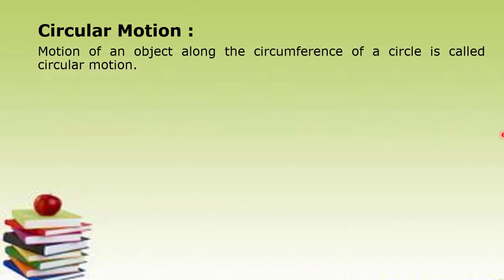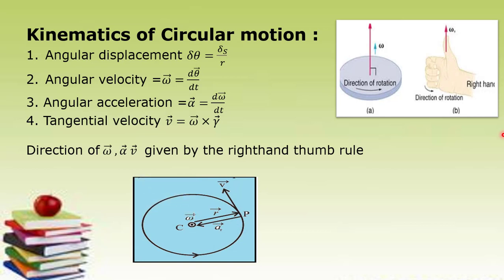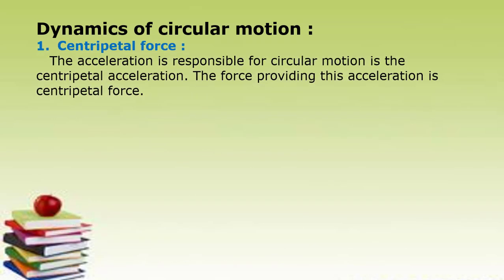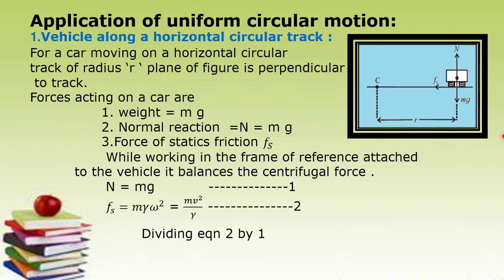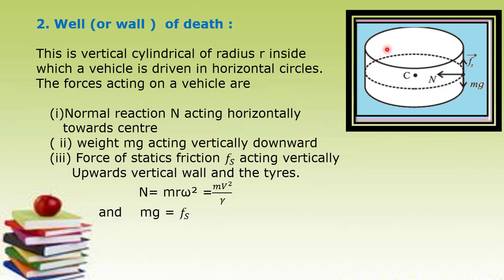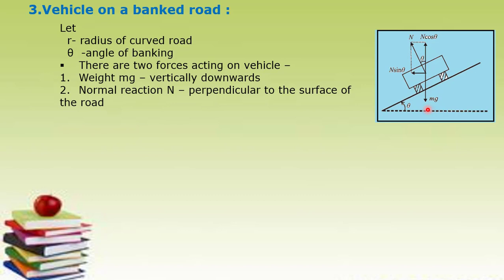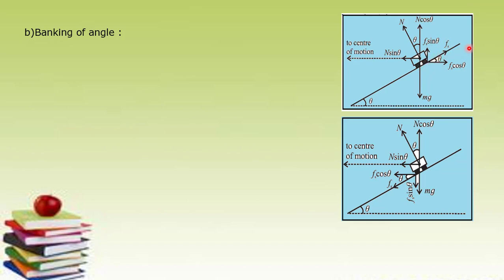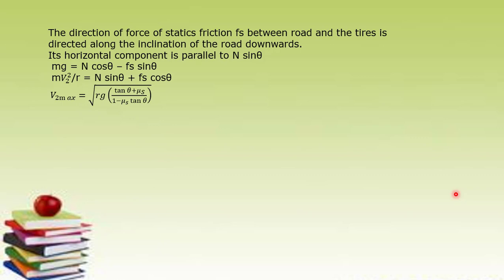STD:- 12 SUB:- PHYSICS chapter 1 Rotational dyanamic part 1